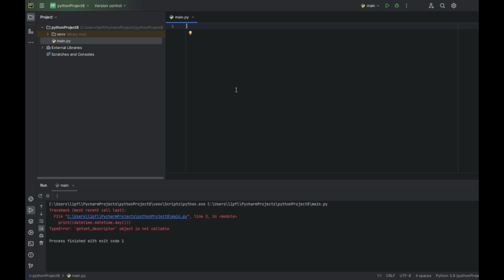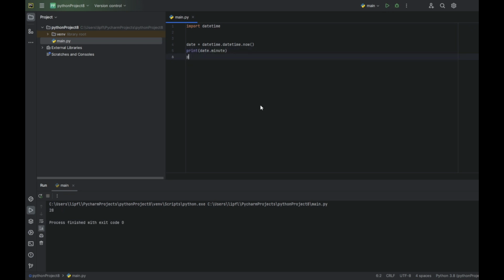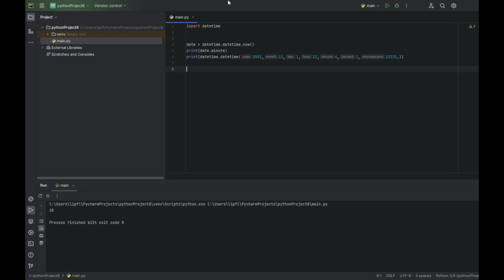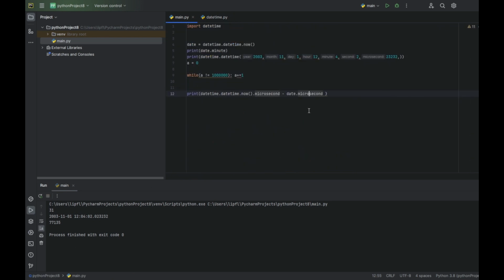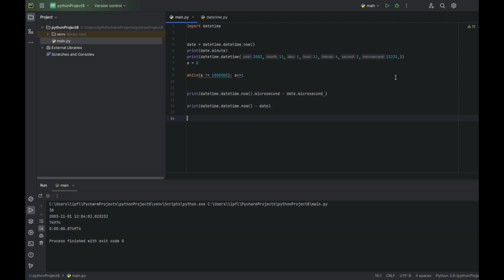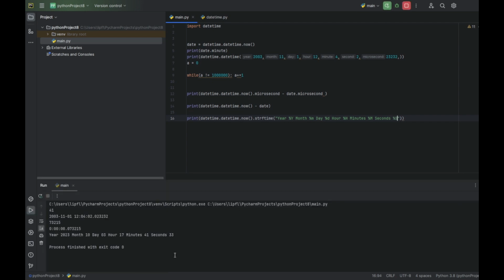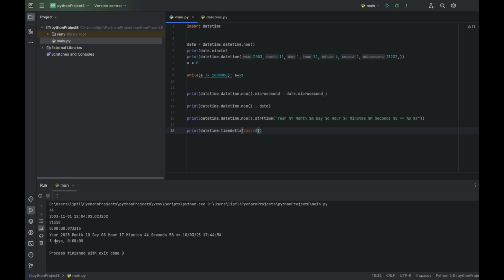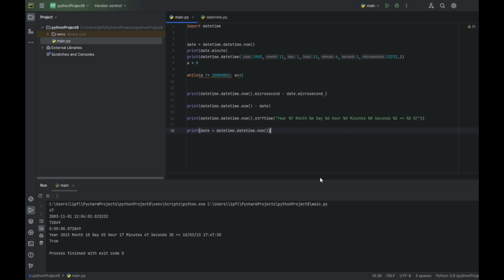Python Tutorial: Datetime-package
Today i'm gonna showcase the datetime package :)
Using the date and time or both can be useful in certain situations.

The methods and variables are really self explaining so this is, again, a beginner tutorial.

I hope you kind of enjoy the video :)

More tutorials will follow soon.

See you :)